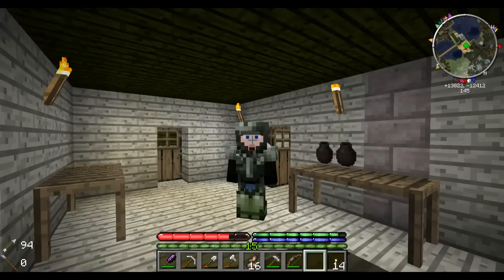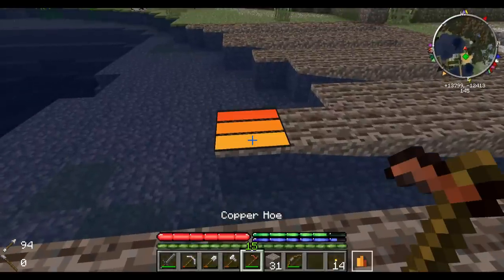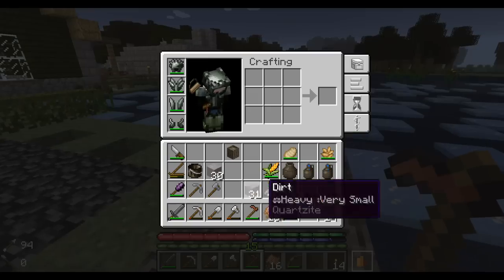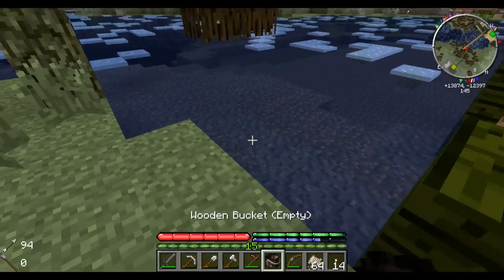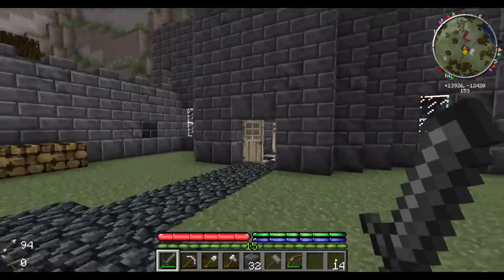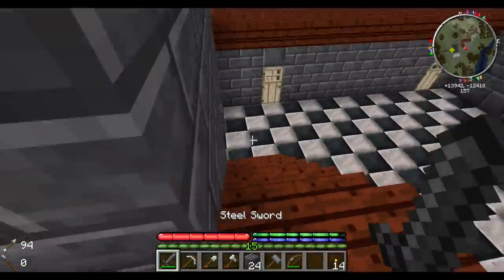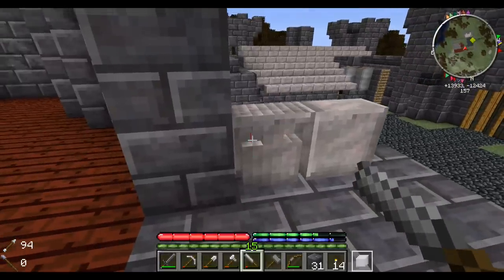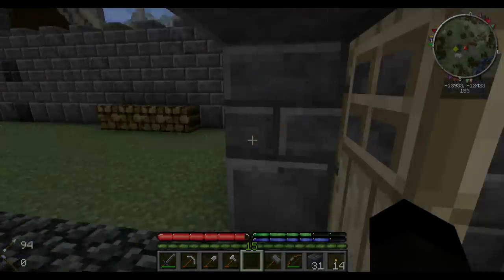Lets Play - TerraFirmaCraft - Session 2 - 31 - Back to the Castle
So after a  lot of off camera prospecting we have located not one, but 3 gold mines. However, we still need silver and nickle. So we return to the castle to make some progress on the build.